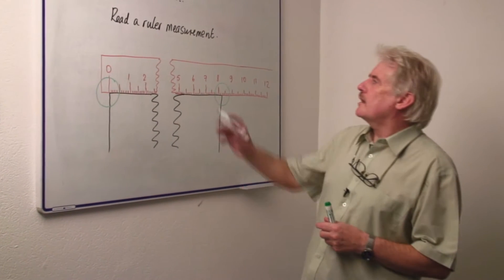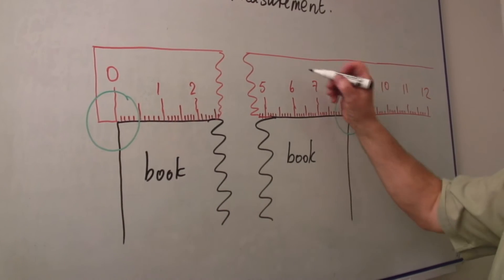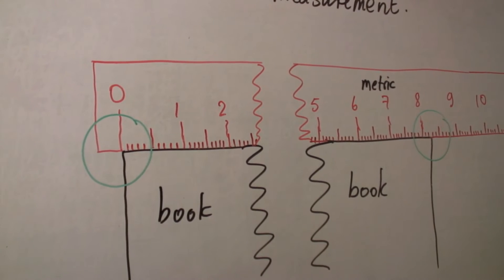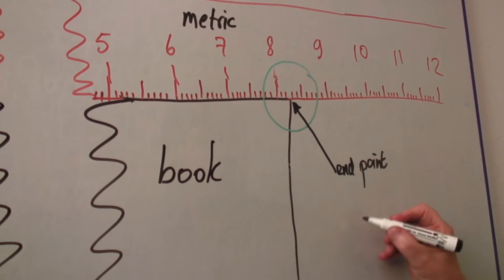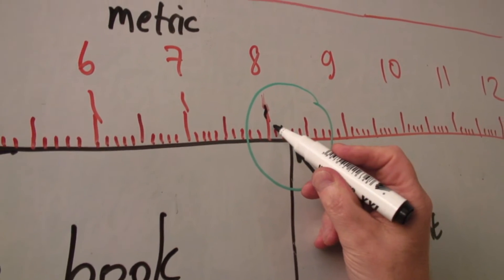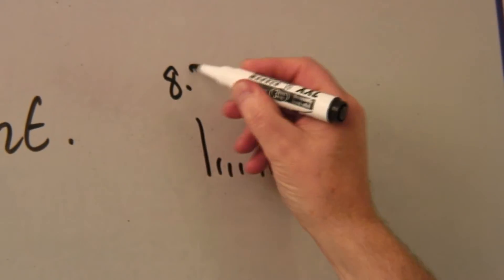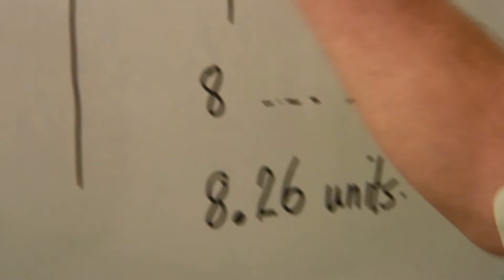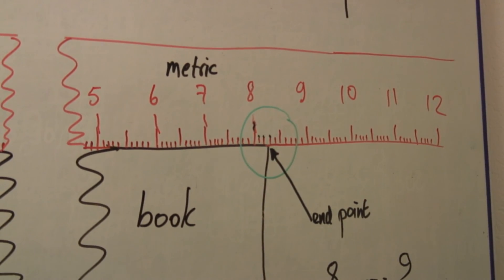Math Equations, Fractions & Problem Solving : Reading a Ruler Measurement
Reading a ruler measurement requires being very accurate and observant about the fractions of inches and centimeters, and guesswork is often necessary to get an exact decimal measurement. Read a ruler, whether it be metric or in inches, with an online math lesson from an experienced high school teacher in this free video on mathematics.